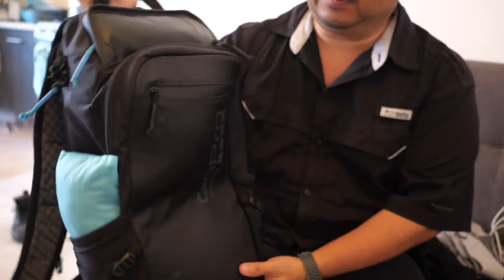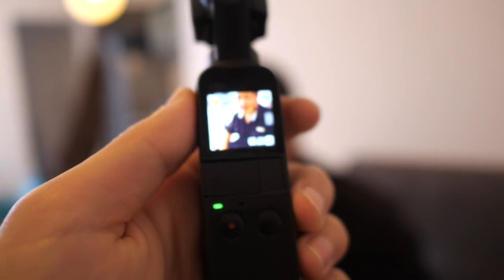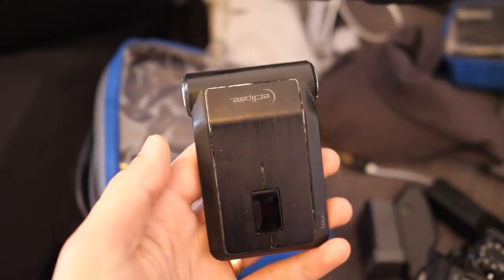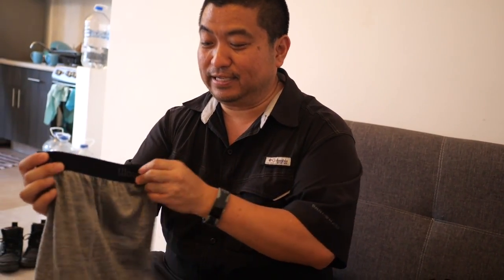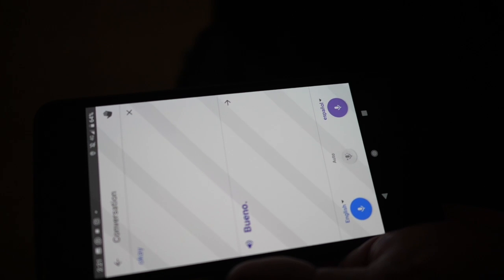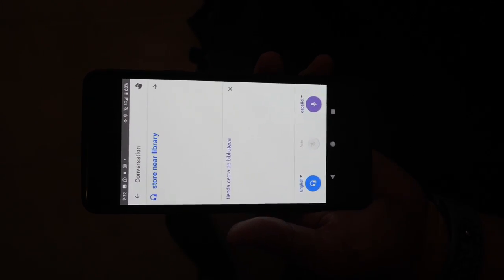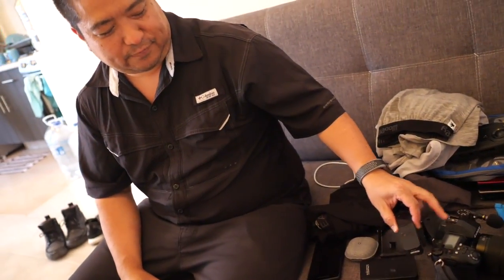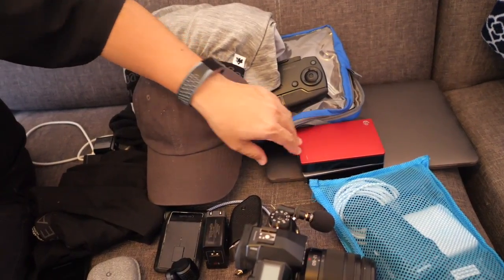What's in Your Bag? Todd Hata: Travel and Food Video Vlogger